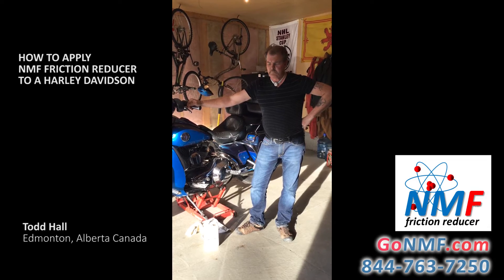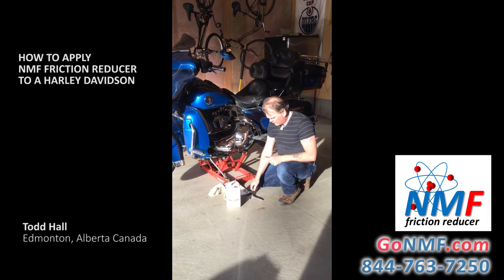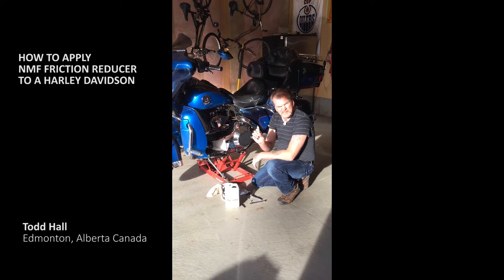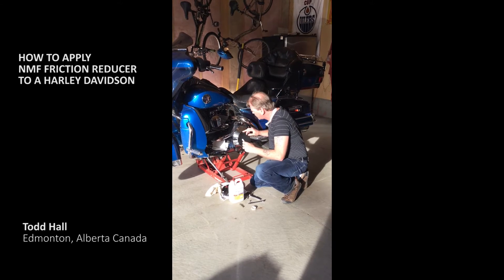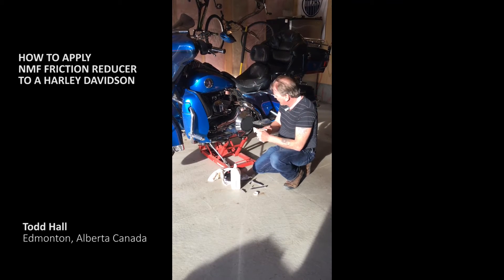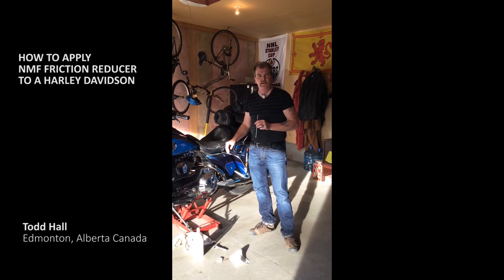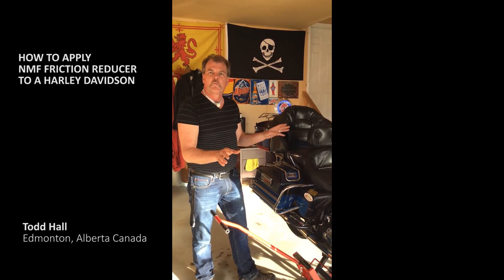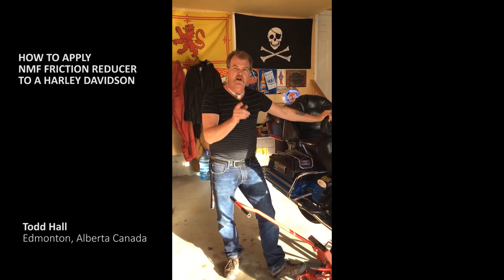How to Apply NMF Friction Reducer to a Harley Davidson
Todd Hall demonstrates how to apply NMF to a Harley Davidson.    NMF improves vehicle efficiency more than any other publicly-available substance. MONEY-BACK GUARANTEE: Full refund if wherever NMF is applied it does not drop temperatures lower than ever before.  Below is more information.  Best regards,

Joe Lehnerd
Lieutenant Colonel (retired), U.S. Air Force
CEO, GoNMF

APPLICATION: Engine, transmission, differentials, hubs, power steering, radiator, hydraulics.

SAFE: NMF contains no solid particles, leaves zero residue, and prevents corrosion. It is safe for even automatic transmissions and motorcycle wet clutches. It will not cause slippage.

MECHANISM: NMF reverses the always-present electrical relationship in machines from negative-positive (attractive and frictional) to negative-negative (repelling and non-frictional).

BENEFITS:

√ Cool operating temperatures
√ Less wear
√ Smoother shifting
√ Fuel savings
√ Oil longevity
√ Longer engine, transmission, and differential life
√ Reduced vibration, noise, and blow-by
√ More horsepower

ECONOMICAL: NMF extends the life of any oil. For example, in a semi truck conventional oil should still be good at 40,000 miles. For your peace of mind, GoNMF will pay for your oil analysis. Semi trucks in the USA and Canada 8% fuel efficiency improvement or money back.

WEAR TEST PROVEN: ASTM D4172 is the standard measurement of friction reduction trusted by SAE engineers. Petro Lubricant Labs of Lafayette New Jersey conducted ASTM D4172 on Shell Rotella T 15W40 without and with NMF. NMF improved the wear-resistance performance of Rotella T by 22% and reduced the overall friction co-efficient by 36.6%. That level of friction reduction cannot be found anywhere else in the transportation industry. GoNMF guarantees that NMF will improve the wear resistance performance of your oil by at least 10%.

RACE PROVEN: Racing magnifies the stresses on a vehicle. The ChampTruck World Series is the premier truck racing organization in the United States with partipants also from Europe. ChampTruck race teams use NMF. View reports in this video.

Joe Lehnerd
CEO, GoNMF

or through a distributor in your country. We ship globally.